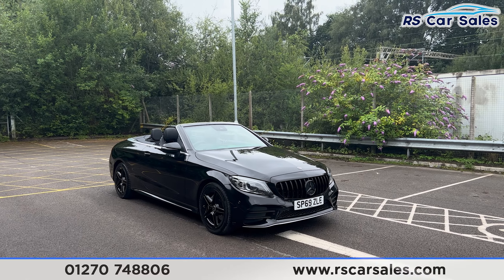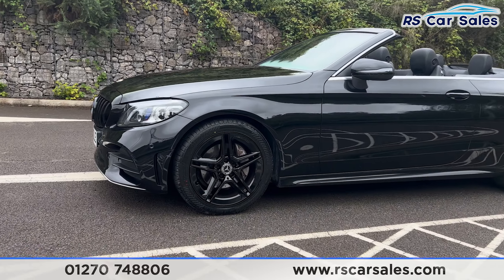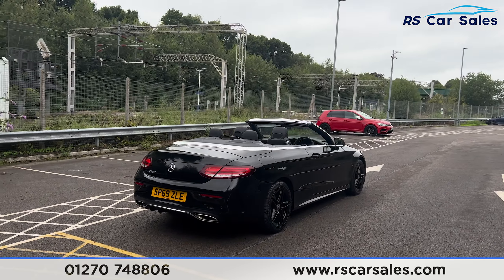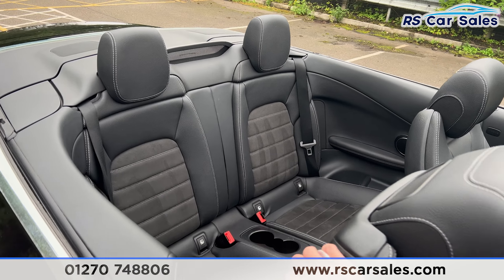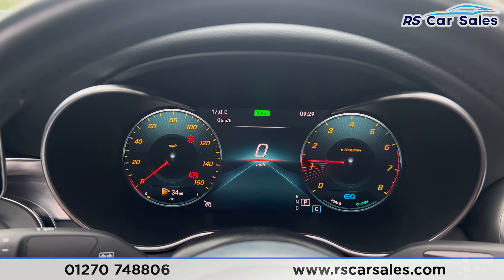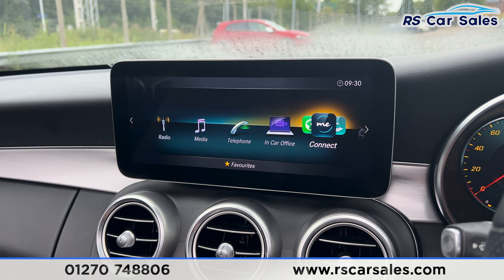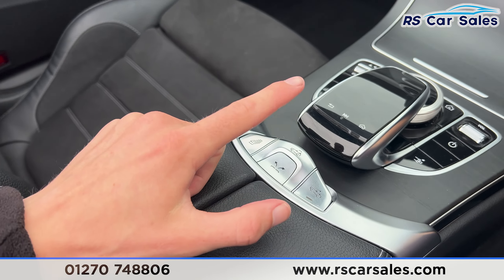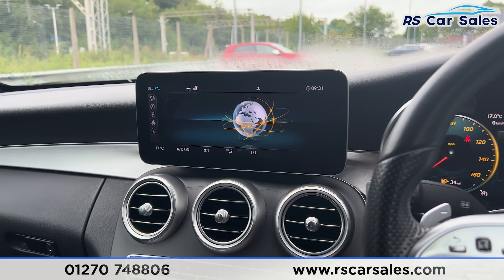MERCEDES-BENZ C 200 AMG LINE PREMIUM | RS Car Sales SP69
New Service / New MOT / Panamerica Grille / Unmarked 18" Alloy Wheels / Black Soft Top Roof / Obsidian Black Metallic Exterior Paintwork / Keyless Start / Half Leather Interior / Navigation / Rear Camera With Front & Rear Sensors / Heated Seats / Heated Air Scarf For Driver + Passenger / DAB Radio / Bluetooth Phone + Media / Apple CarPlay + Android Auto / Dynamic Select / Cruise Control & Speed Limiter / Paddle Shift / Multifunction Steering Wheel / Auto Lights / Power Fold Mirrors This Car Could Be Sat On Your Driveway Tomorrow Morning - Free Next Day Nationwide delivery available - HD video walk round + Video test drive for all cars on our website - Multi Award winning dealer - HPI Clear - Part Exchange Always Welcome - Low Rate Finance Available - Credit and Debit card facilities - We can tax the car on your behalf ready to drive away - Extended Warranties Available - View our website for many more images.